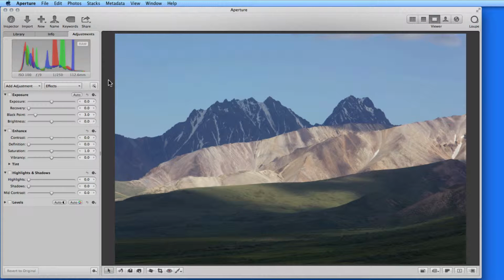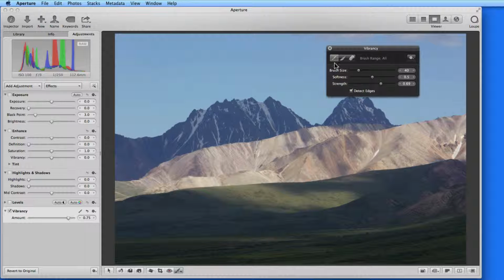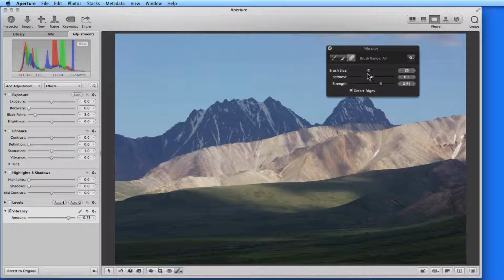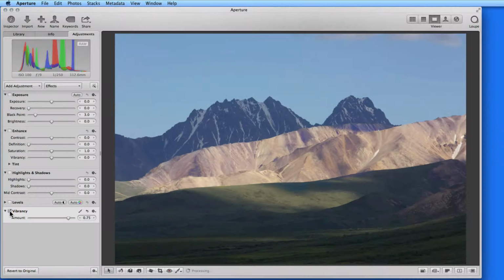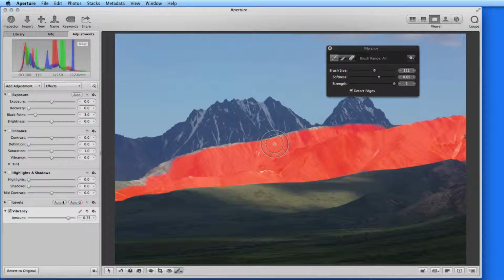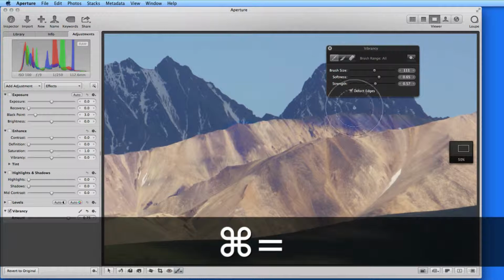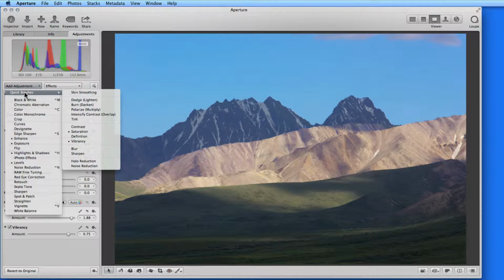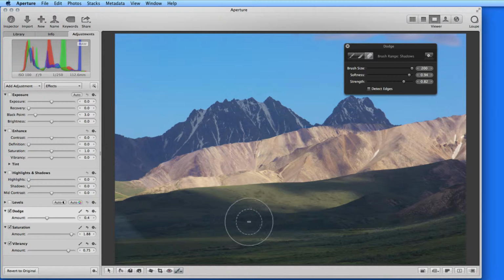How to use Quick Brushes in Aperture: a video tutorial from TheMacU.com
In this tutorial from our "Learn - Aperture Edition" training App we discuss how to use quick brushes in Aperture to paint in adjustments to specific areas of a photo. Learn more in our full Aperture training app available at TheMacU.com or The Mac App Store's photography category.